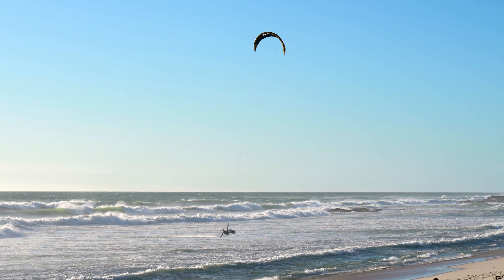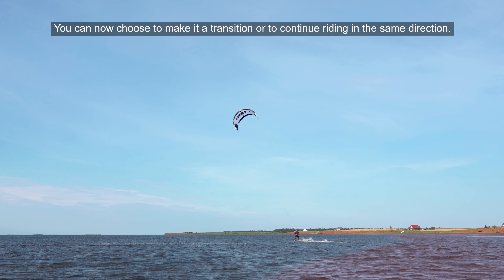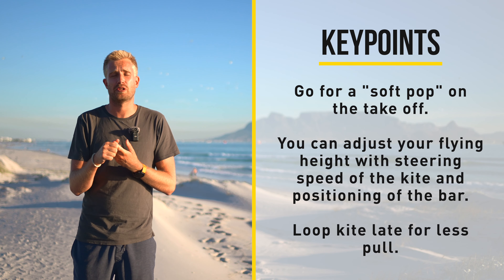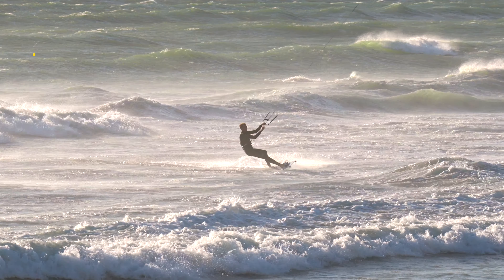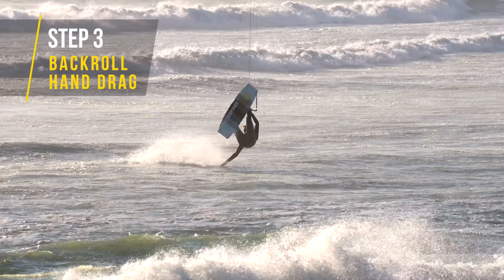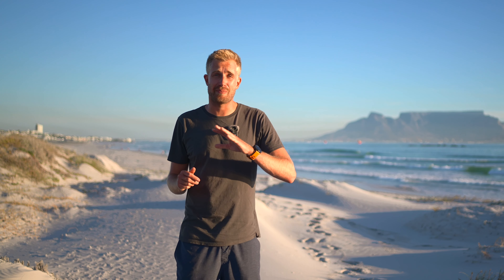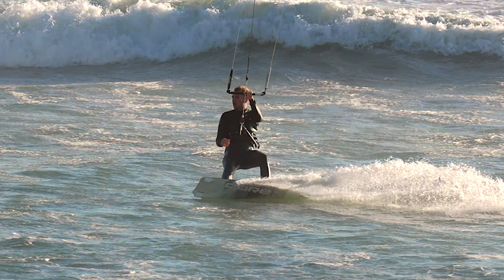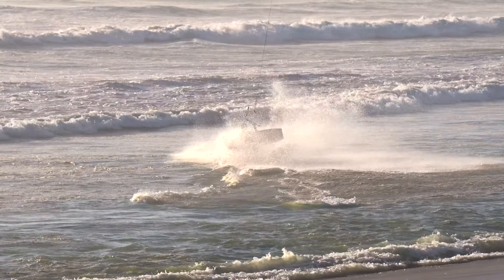How to Backroll Hand Drag | 3 Easy Steps / Kiteboarding SA Masterclass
Dive into the world of kiteboarding style with this tutorial on the inverted back roll with a hand drag. Follow three simple steps to elevate your skills, from mastering kite steering to perfecting the back roll technique and adding that stylish hand drag. Learn how to avoid common mistakes and enhance your style by going inverted.

00:00 Intro
00:29 The essentials
00:45 Suspended flight
02:07 Add the backroll
03:03 Backroll hand drag
04:38 Add the inversion

Filming / cover picture: José Denis-Robichaud